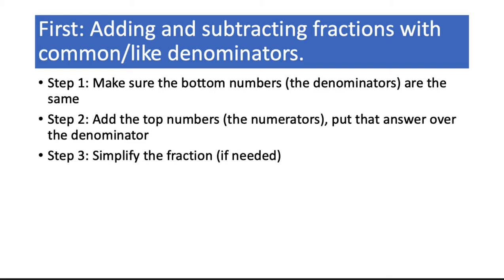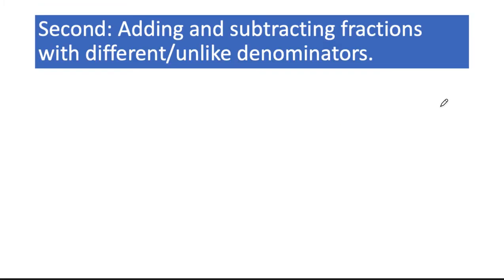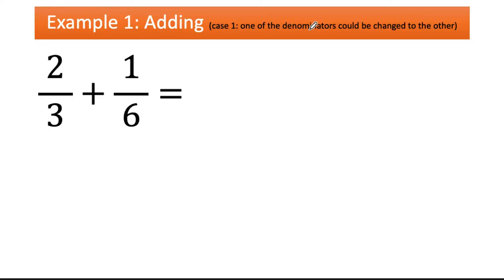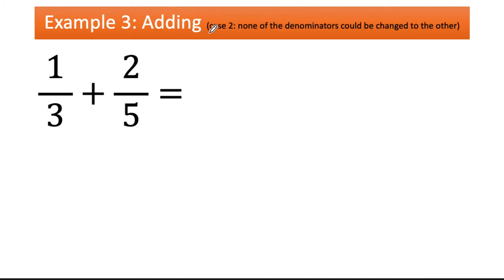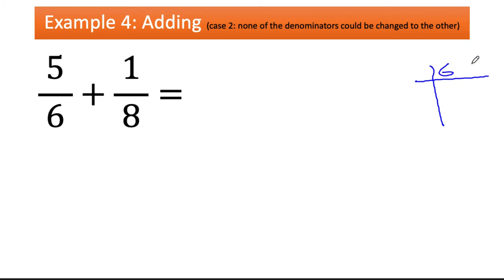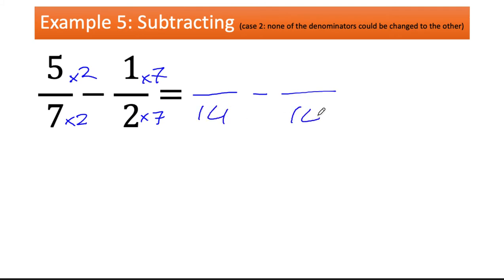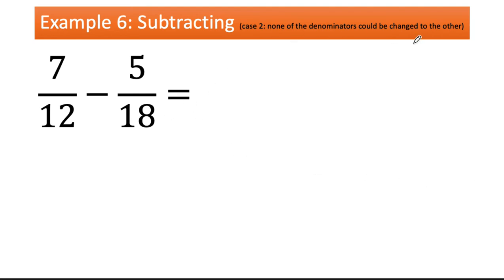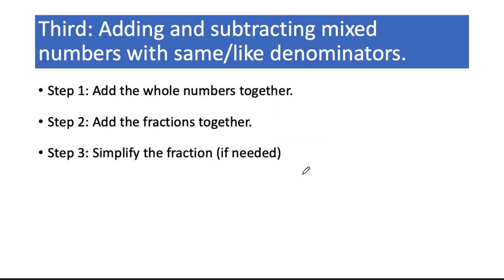Adding and subtracting fractions and mixed numbers part 1